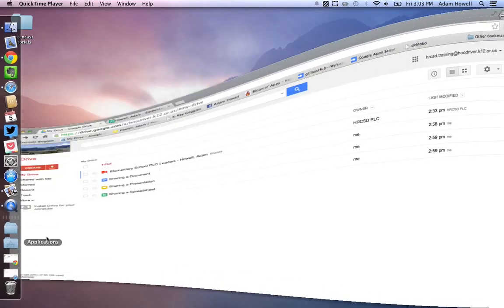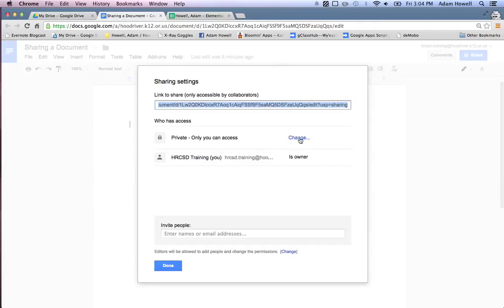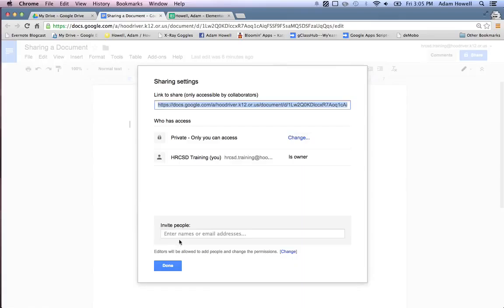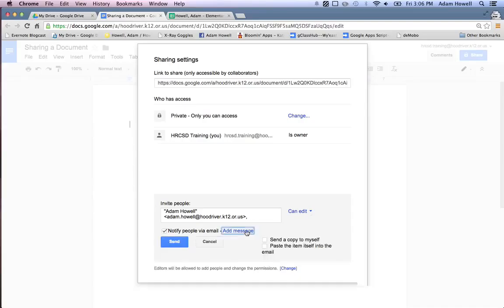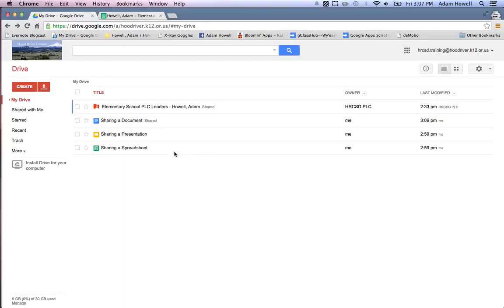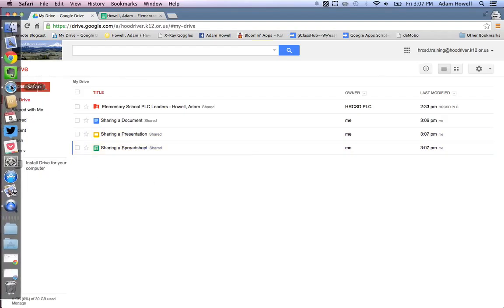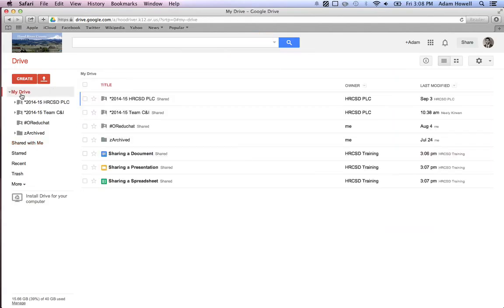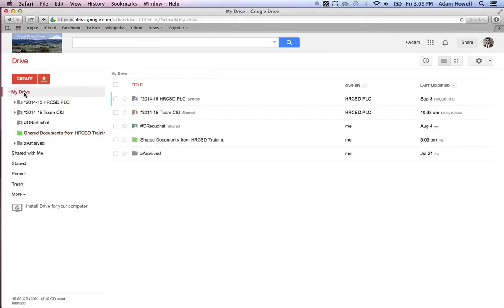Sharing a Document